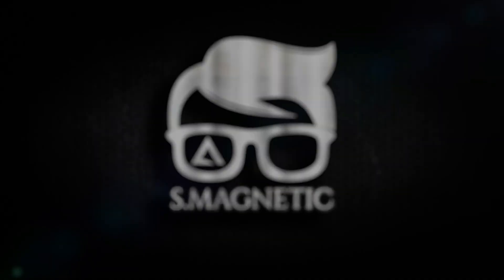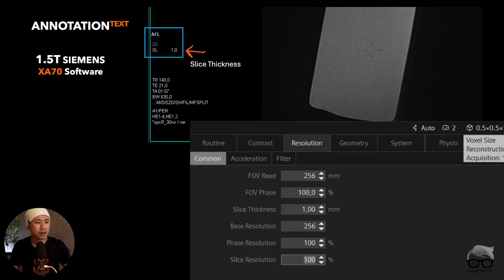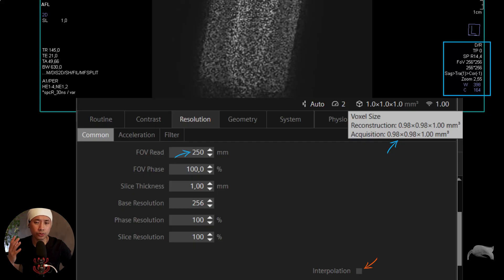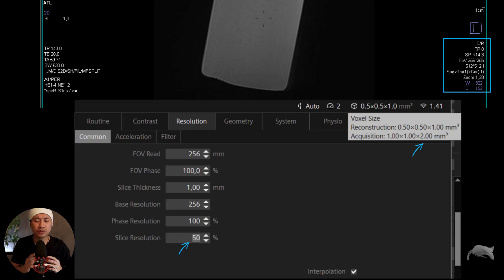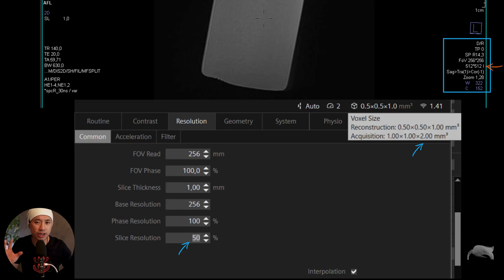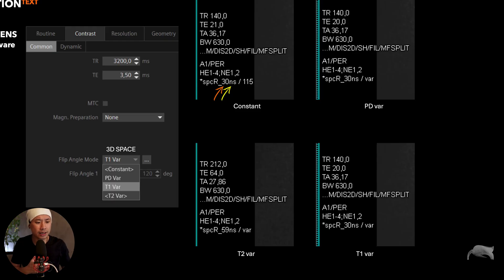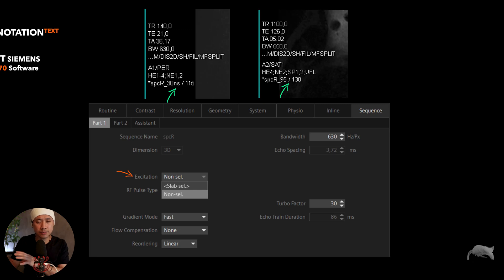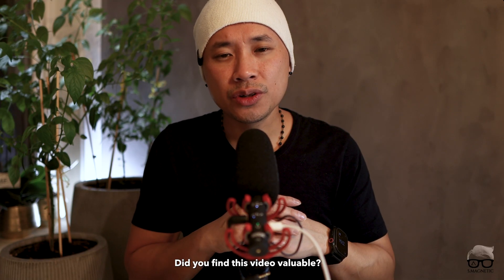🧠 MRI – Annotation Text – Part 2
This video is a follow-up to Part 1. If you haven’t watched that yet, make sure to check it out first for the best learning experience! 🎥✨
In this part, I’m diving into 3D sequences and how understanding these annotations can help you optimize your scans even further ⚙️🔍
Ready to level up your MRI game? Let’s dive in! 🌊💡
Your support helps me continue creating valuable MRI content ❤️